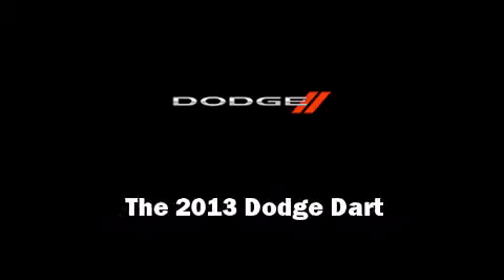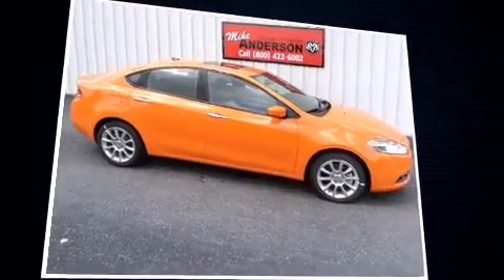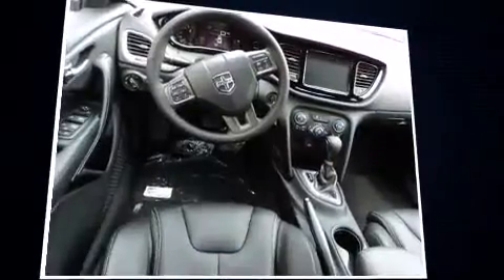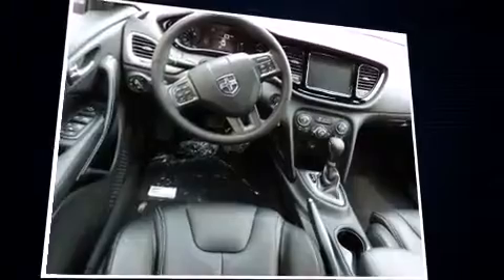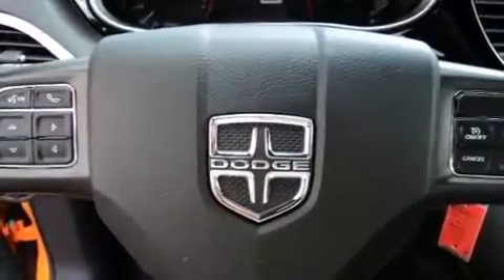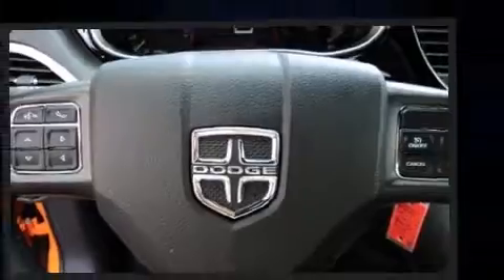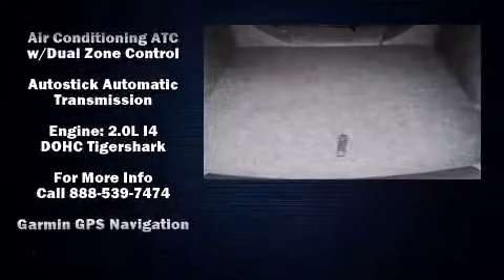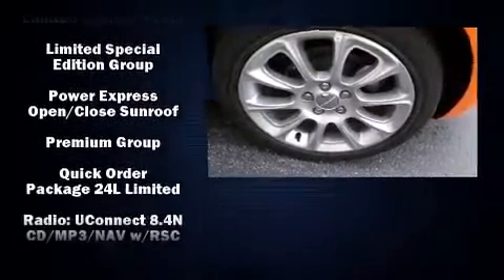2013 Dodge Dart Limited/GT in Marion, IN 46953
Outstanding design defines the 2013 Dodge Dart. This 4 door, 5 passenger sedan is ready to drive off the showroom floor! It features an automatic transmission, front-wheel drive, and a 2 liter 4 cylinder engine. It's equipped with tons of terrific amenities, but it won't break your budget. Like leather upholstery, 1-touch window functionality, front bucket seats, tilt steering wheel, power moon roof, turn signal indicator mirrors, power windows, and remote keyless entry. Dodge ensures the safety and security of its passengers with equipment such as: head curtain airbags, front and rear SIDE impact airbags, traction control, brake assist, anti-whiplash front head restraints, a security system, and 4 wheel disc brakes with ABS. This car was designed with safety in mind, allowing you to drive with even greater assurance. Our sales reps are extremely helpful & knowledgeable. They'll work with you to find the right vehicle at a price you can afford. Please don't hesitate to give us a call.